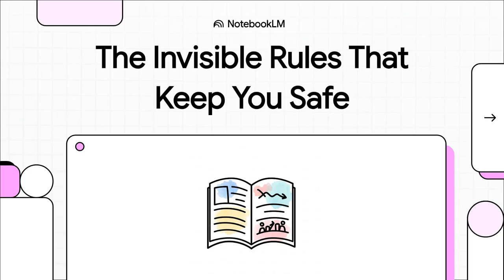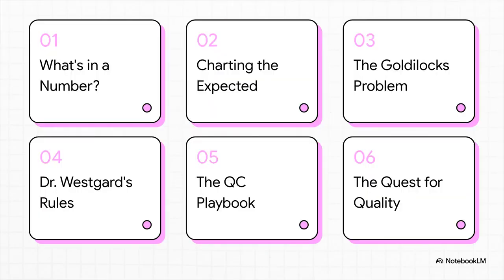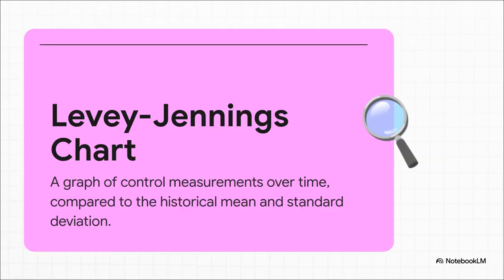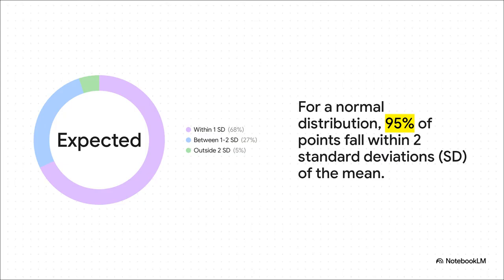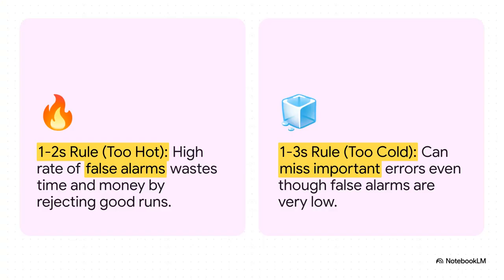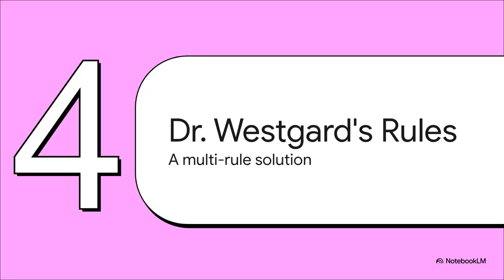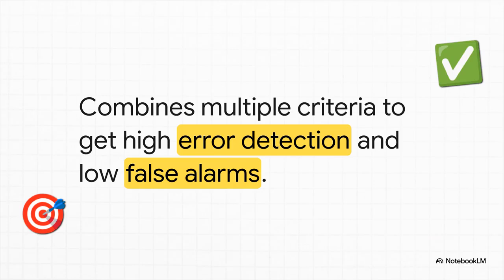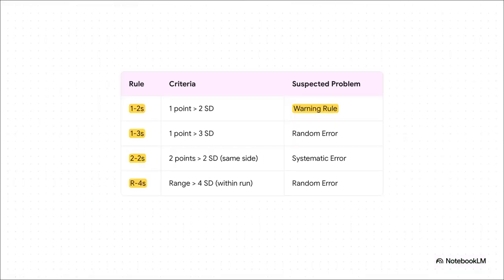Mastering QC Charts & Westgard Rules | Levey-Jennings Made Easy for Labs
Learn how to interpret QC charts and apply Westgard Rules like a pro!
In this video, we break down the Levey-Jennings chart, explain control limits, and guide you on spotting when your analytical run is in-control or out-of-control.

📌 What you’ll learn:

What QC charts are and why they matter in healthcare laboratories

How to read mean and ±1, ±2, ±3 SD limits

Step-by-step explanation of Westgard Rules (13s, 12s, 22s, R4s, 41s, 10x)

How to reduce false alarms while maximizing error detection

Practical QC tips for reliable patient results

Perfect for medical laboratory technologists, quality managers, and healthcare professionals looking to sharpen their quality control skills.

📚 References:

Walter A. Shewhart’s Statistical Process Control (1931)

Levey & Jennings adaptation for clinical labs (1950)